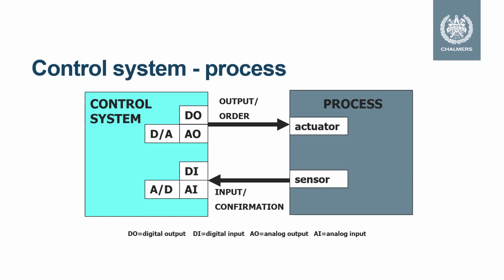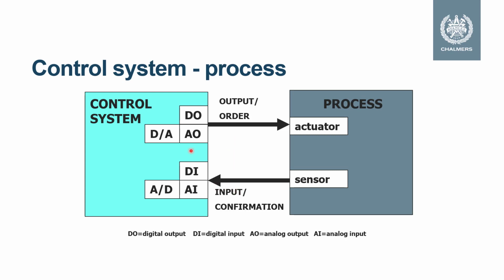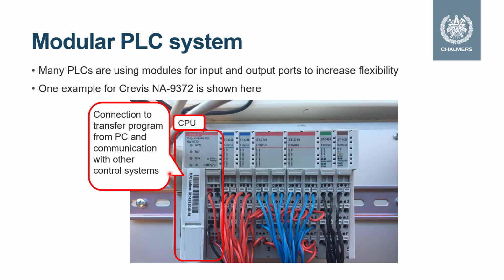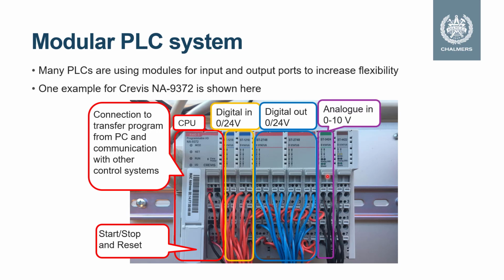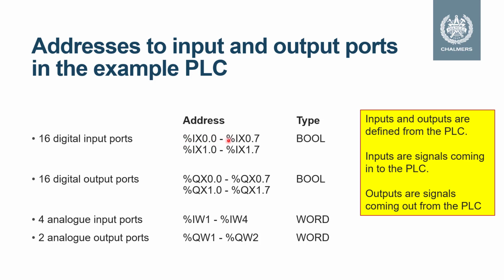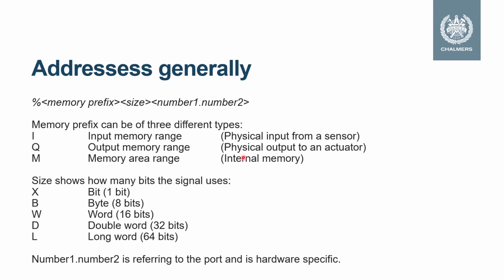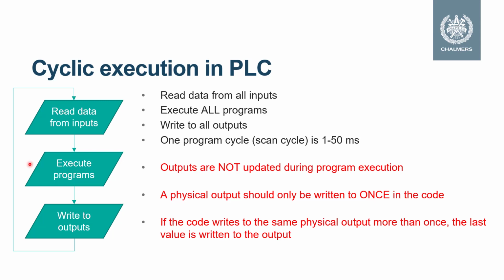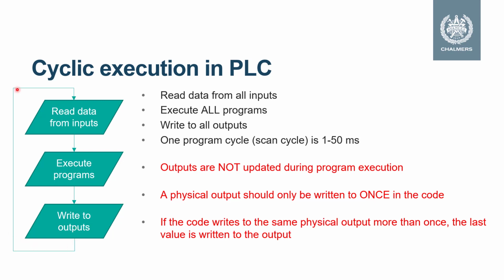1 Introduction of PLC